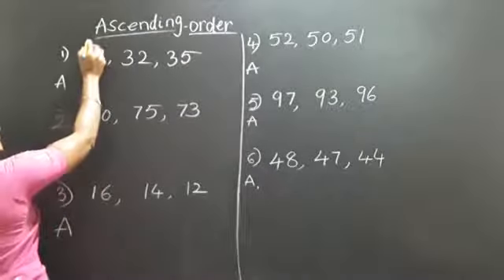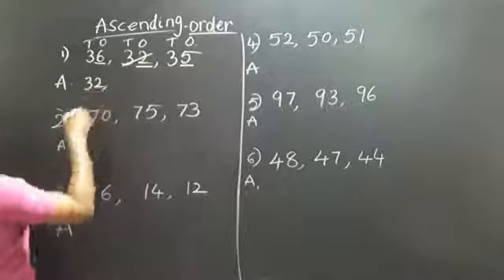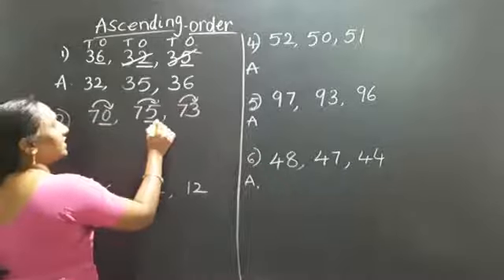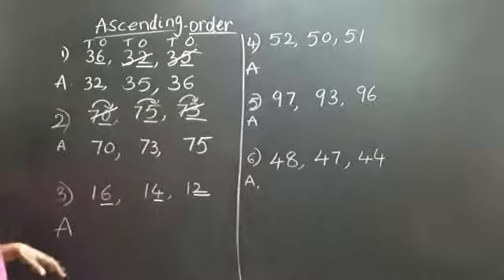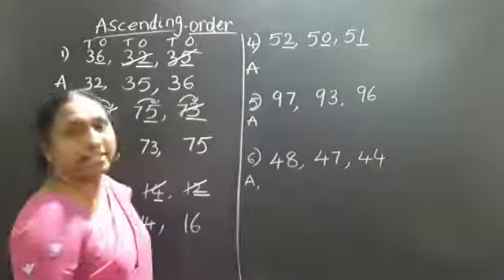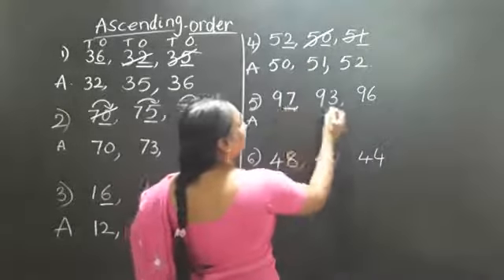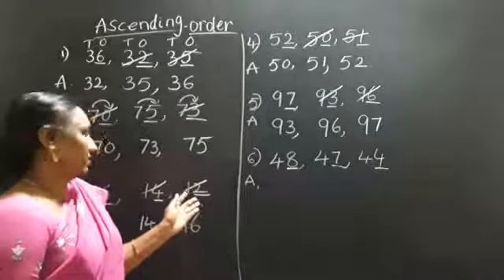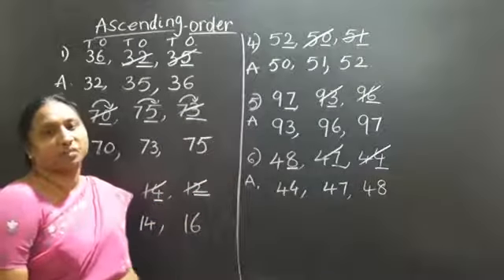UKG Ascending order